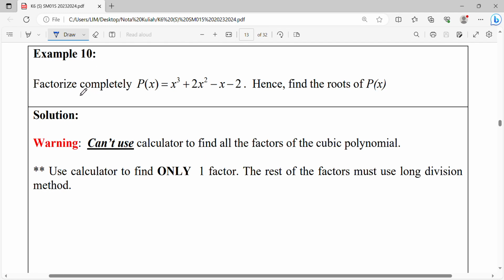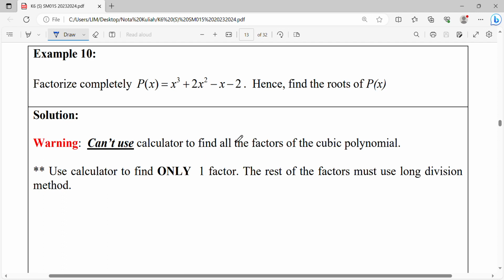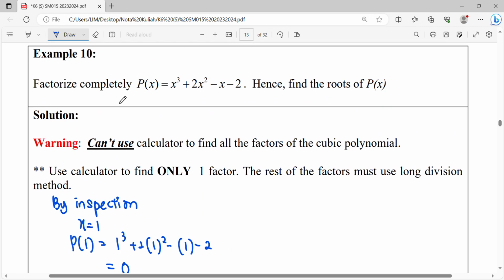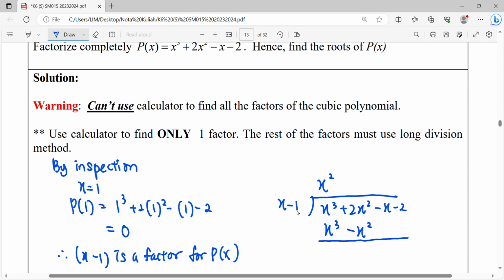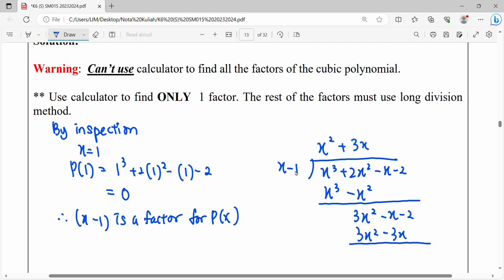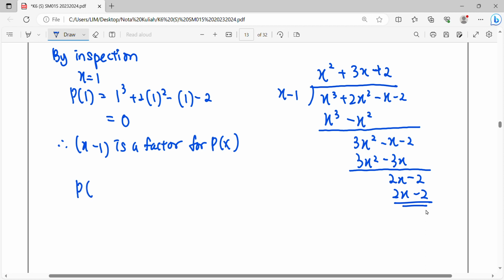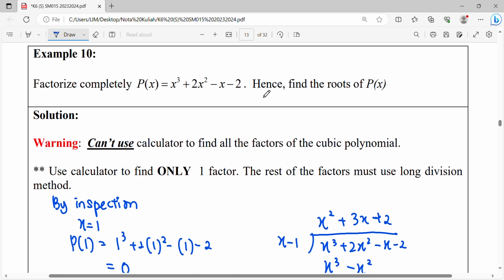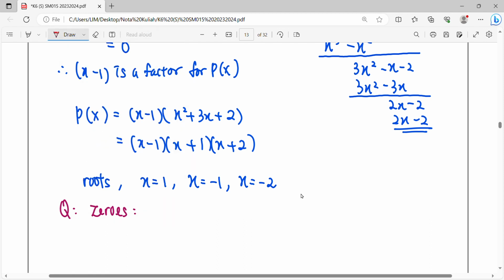NK6.2 E10 Factorization & Roots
Factorize completely P(x)=x^3+2x^2-x-2. Hence, find the roots of P(x).